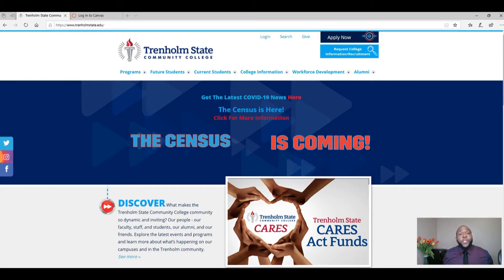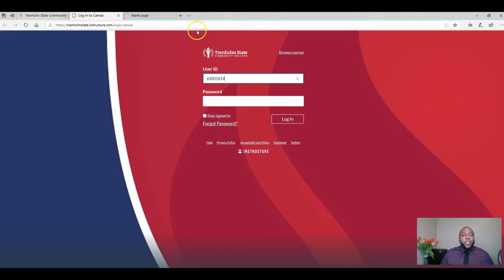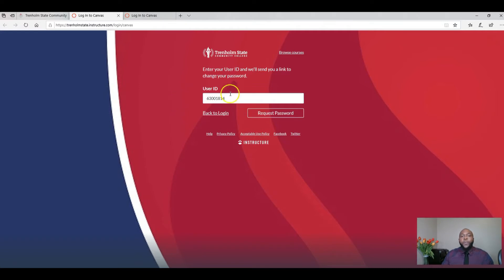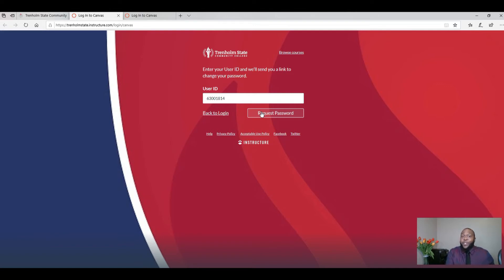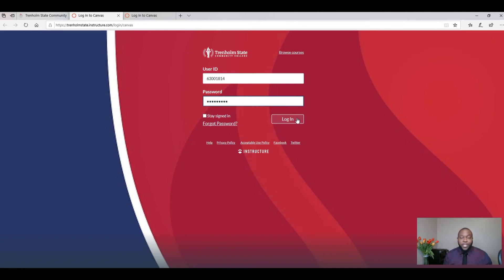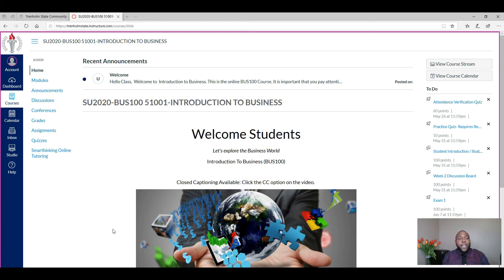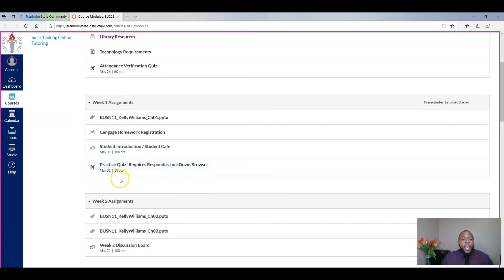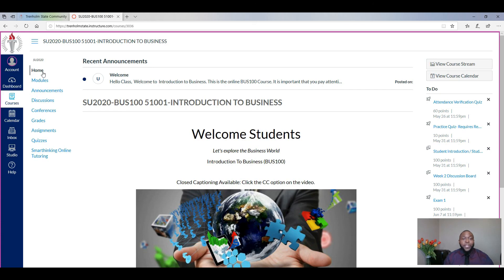How to set up CANVAS - Online Learning Platform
Trenholm State - CANVAS accounts are issued to all students once their schedules are validated.  You will need access to you Microsoft 365 student
email account before logging in to CANVAS the first time; so be sure that you have set Microsoft Office 365 up before attempting to access CANVAS Online Learning.